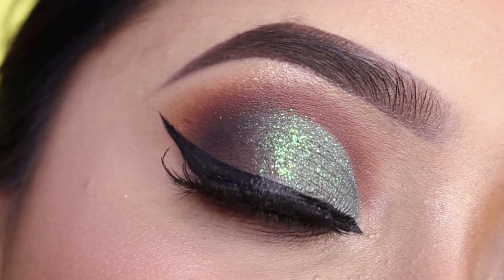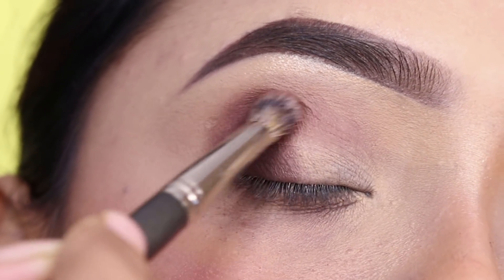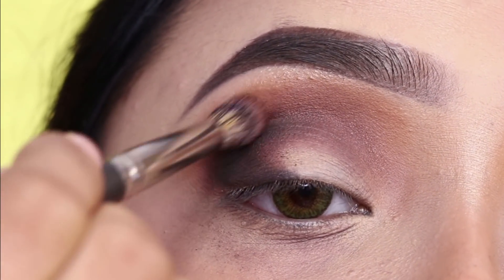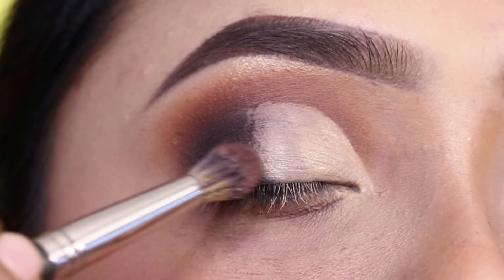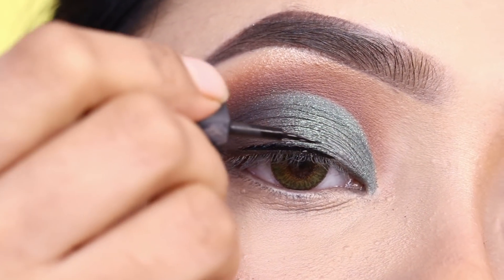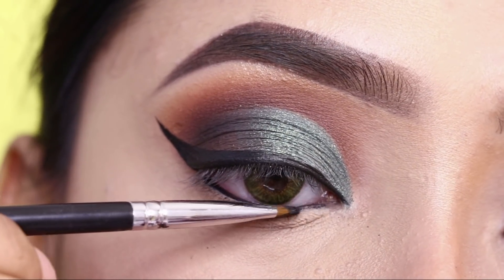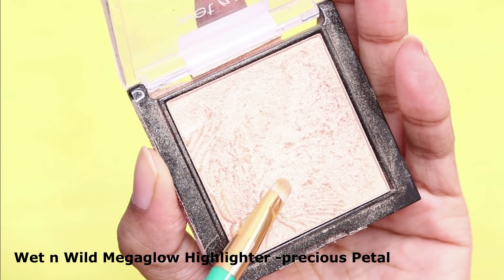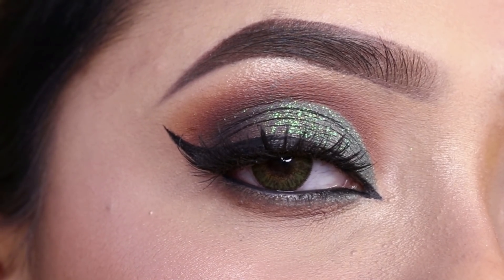Green Glitter smokey eye makeup || Step by step easy eye makeup Tutorial || Shilpa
Hi everyone

In this video I am sharing Step by step bold green smokey glitter eye makeup.

Lenses :

I am wearing Hip Hop Hazel  from Celebration brand.

Maybelline New York Lasting Drama Gel Eyeliner With Expert Eyeliner Brush - 01 Black

Maybelline New York Colossal Bold Eyeliner - Black